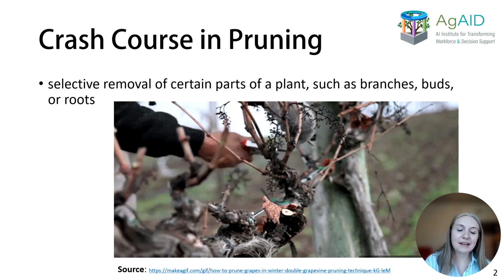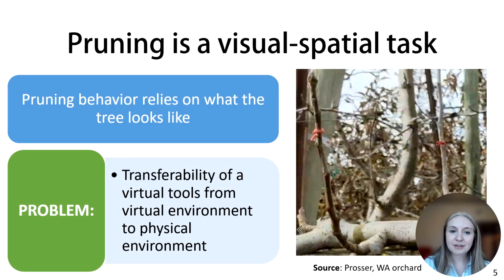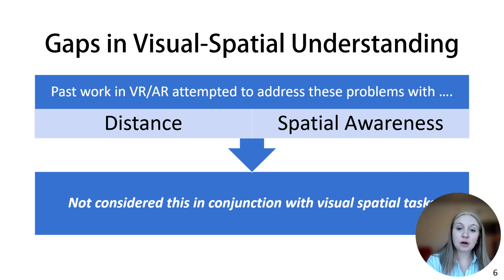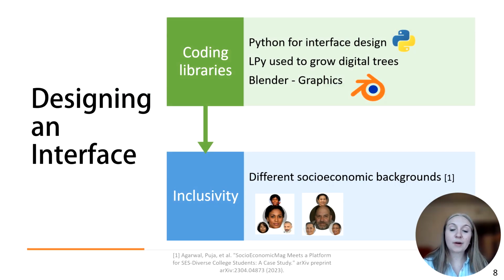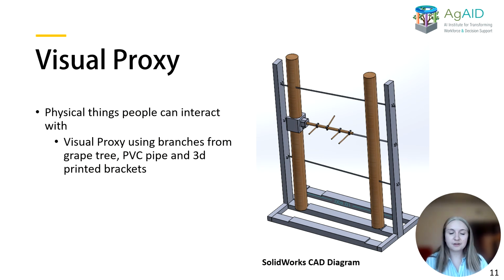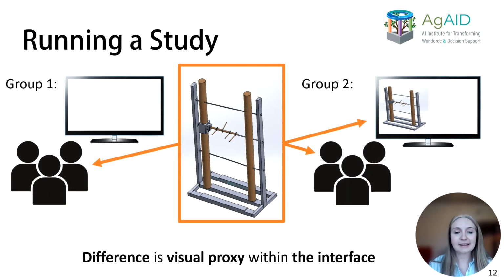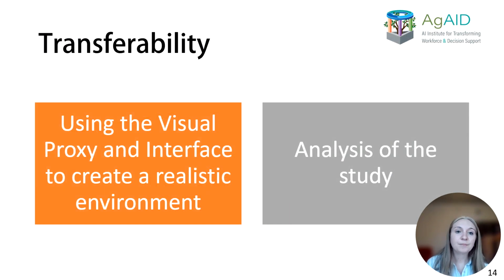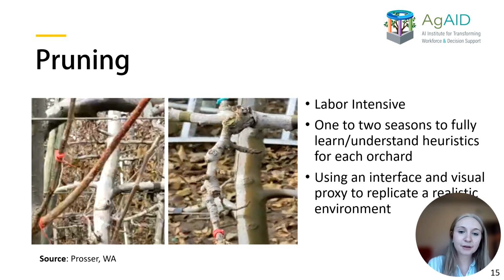Lily Oliphant: Transferability of Virtual Tasks to Physical Pruning Environment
Date: 08/08/2023
Topic: Transferability of Virtual Tasks to Physical Pruning Environment